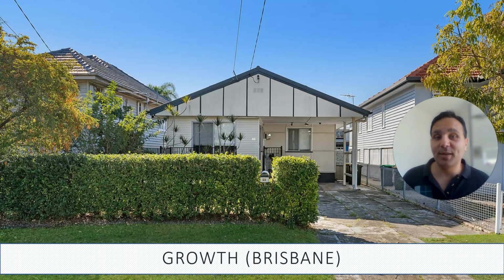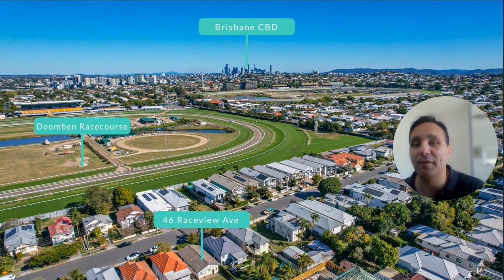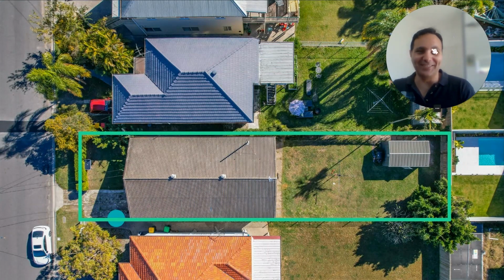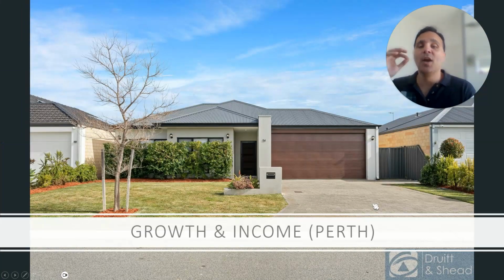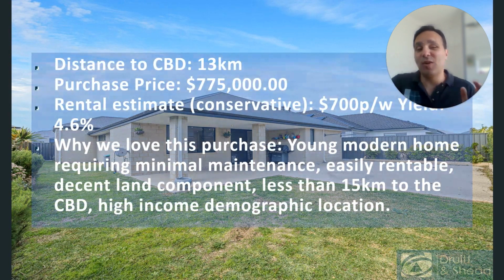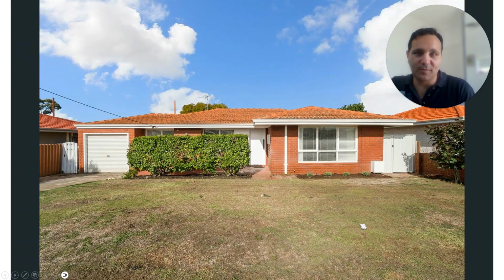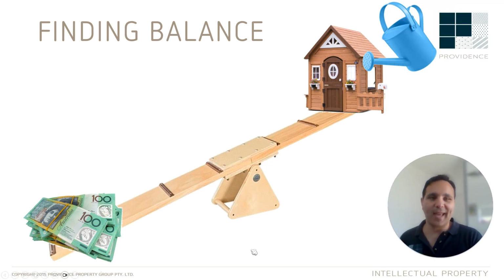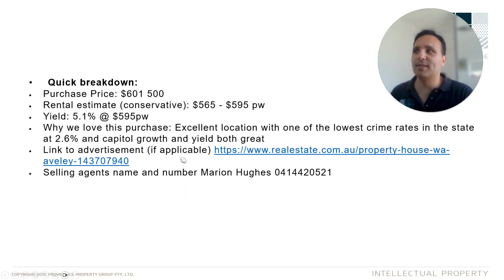Recent Purchases November 23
Since 2008 we have helped Aussies purchase over 2,500 properties all around the country, opening a life of opportunity through real estate, giving them the future, they want.

Our offices in Sydney HQ, Melbourne, Brisbane, Perth & Adelaide give us an effortless advantage of understanding the market from a local's perspective. We create the perfect marriage of BIG data and local insights. Our on the ground team will Locate, Assess & Negotiate the right deal for you.

We believe there is always an opportunity; somewhere. We help you to be a player and not a spectator in your wealth journey, focusing on quality properties over quantity.
We buy unique quality assets in areas where demand outpaces supply.
We focus on property that appeals to the much larger market of owner occupiers (70%), not investors (30%).
We buy in the right capital cities at the right time, guided by the economic property cycle.
We buy the property which is uniquely suited to your situation which will act as a springboard to your next wealth building stage.